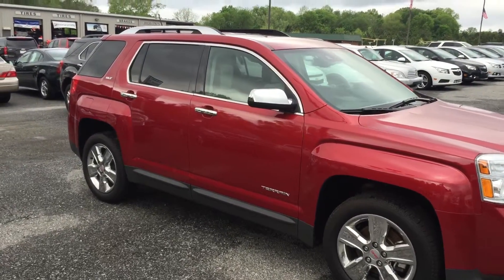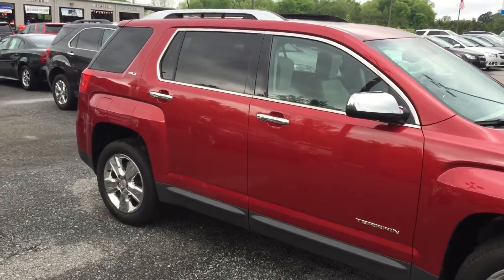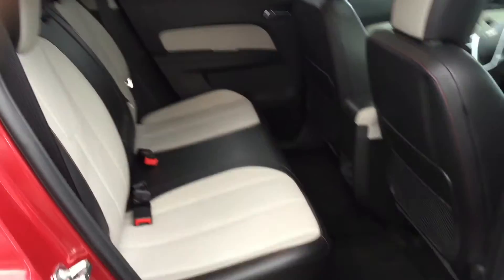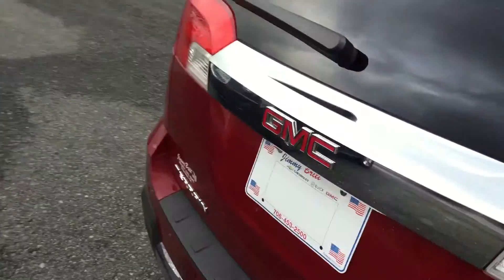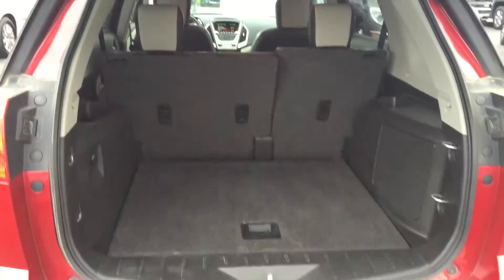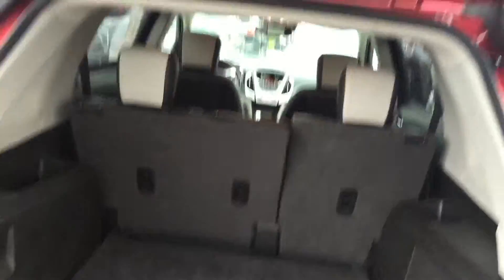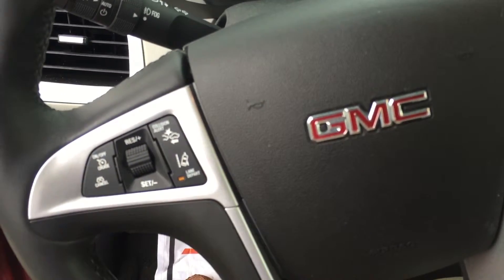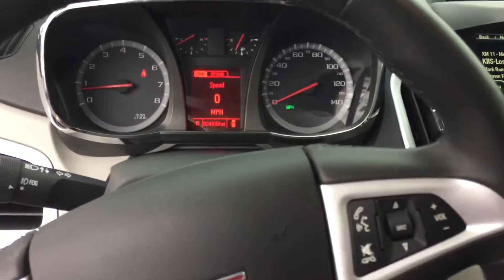2014 GMC Acadia